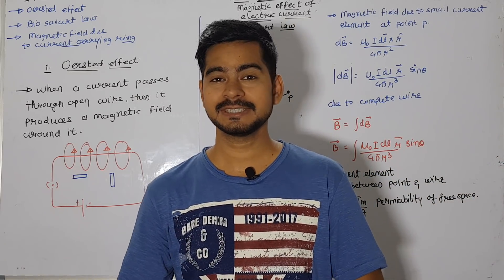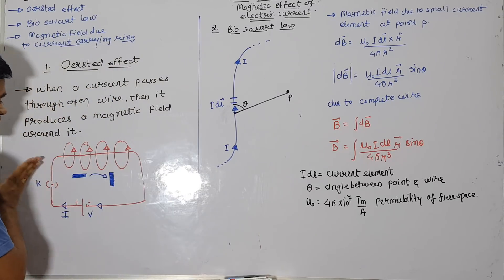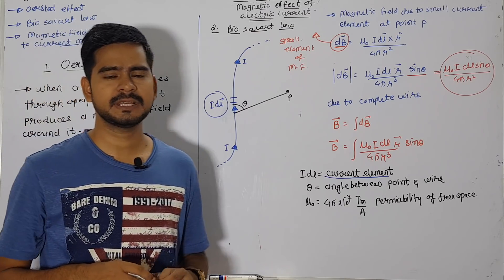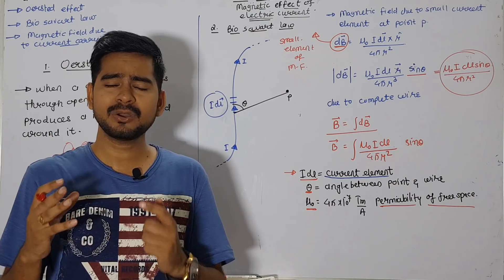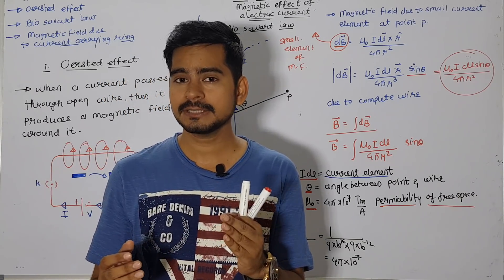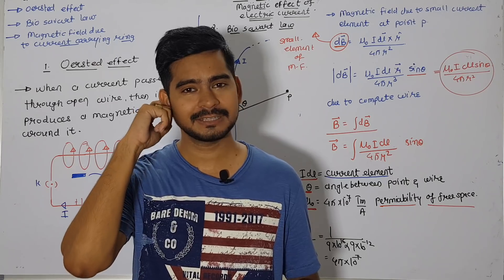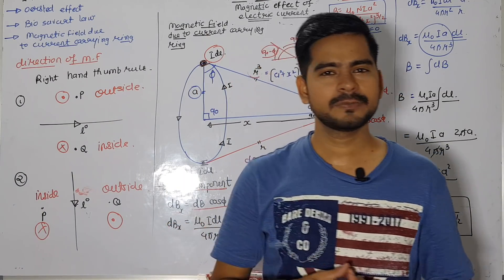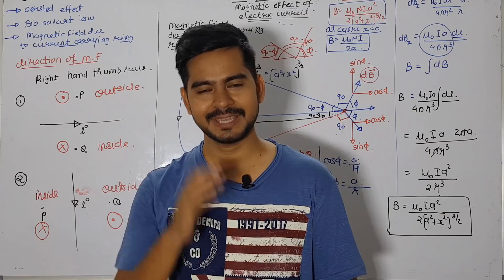1.Magnetic field due to current carrying circular loop|moving charge and magnetism |physics class 12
In this video i have explained following topics

Oersted observation
Bio savart law
Magnetic effect due to current carrying circular ring

Sachin_sir_physics

Sachin upadhyay

Sachin sir physics